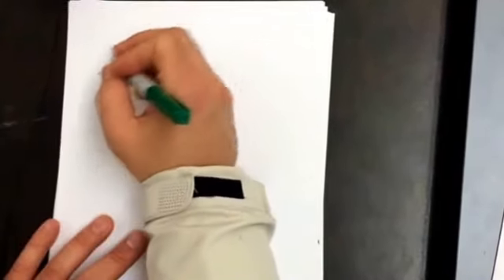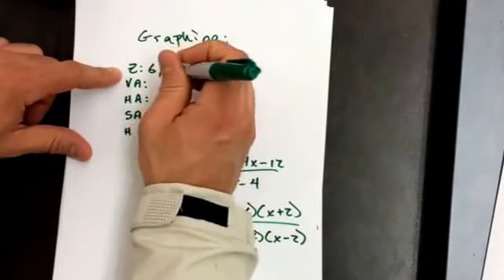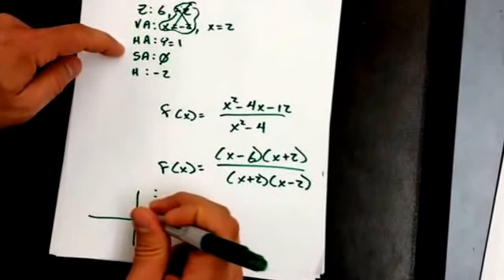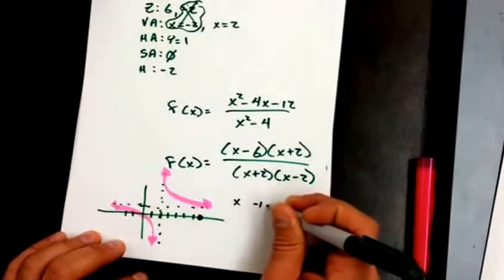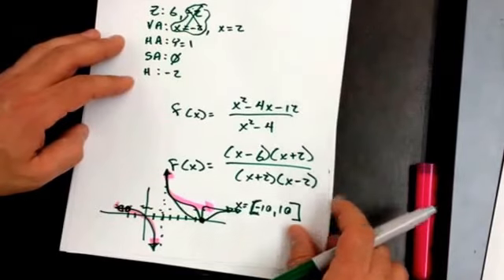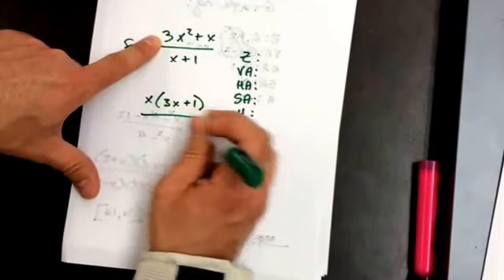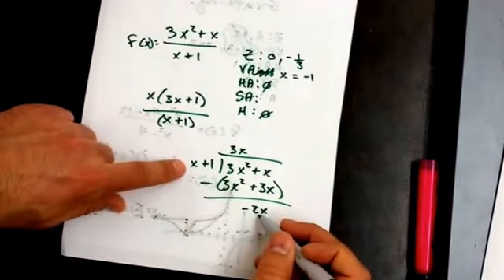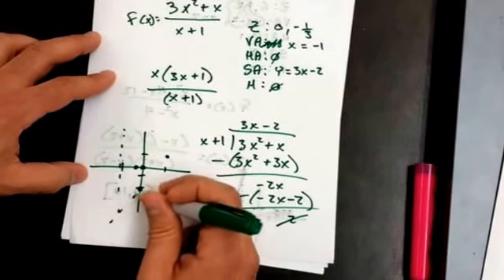How to Graph Rational Functions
This video shows you how to graph rational functions using all the parts we already found.  Make sure you factor first, then list all your parts, then graph.